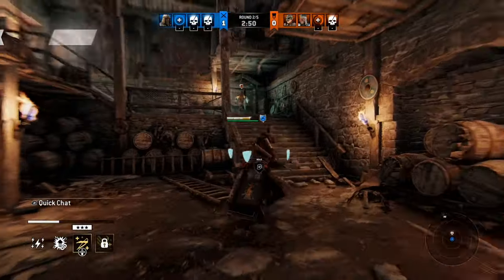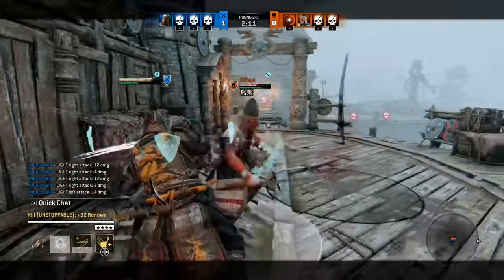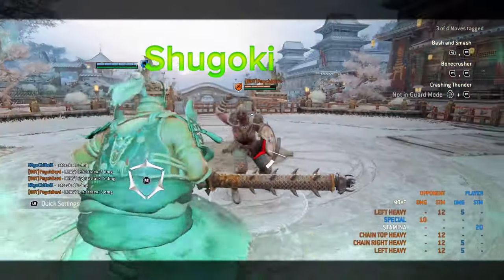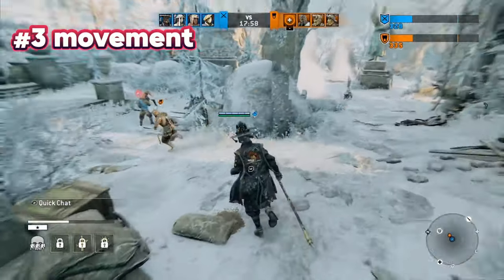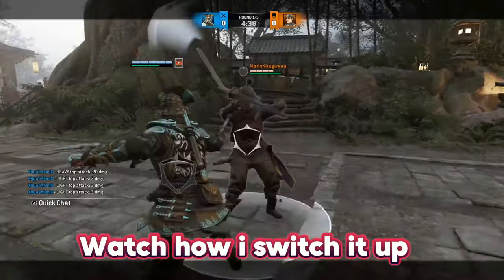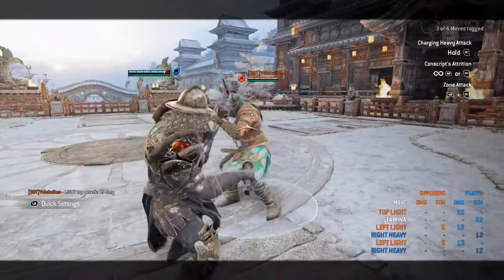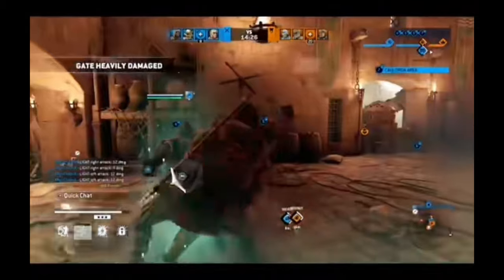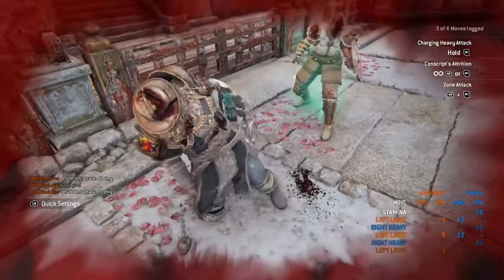For Honor University: How to make reads part 2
For honor how to read your opponent part 2 and win

Xbox -XRyuChiOniX

Timestamp
0:00 intro
1:07 bonus tip
1:51 active vs passive gaurd
3:25 bashing on red or reacting
6:00 movement
8:45 dealing with unblockable
12:10 desperate tendencies